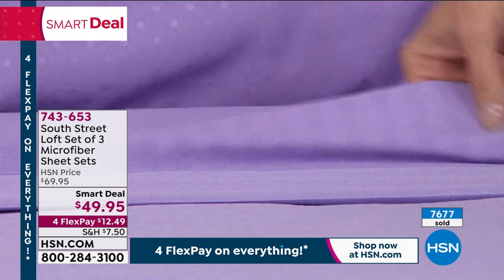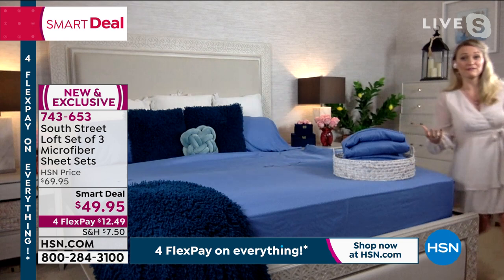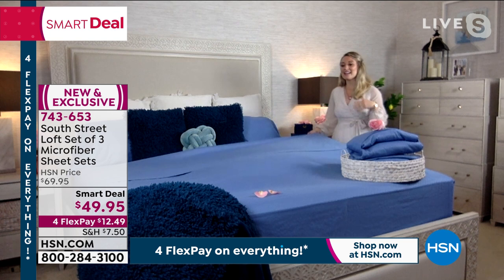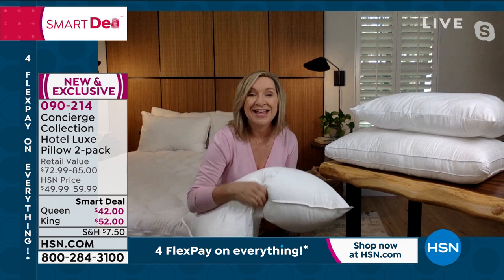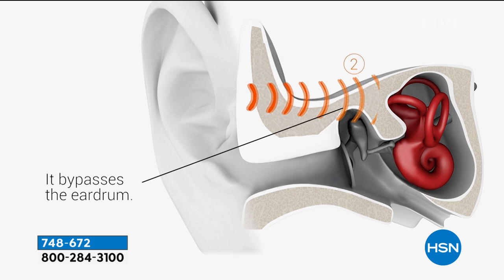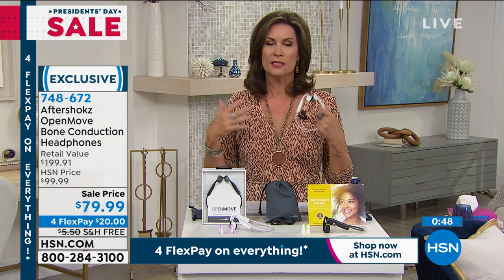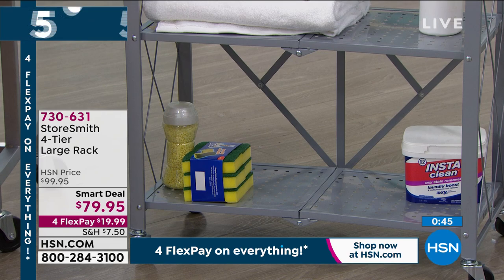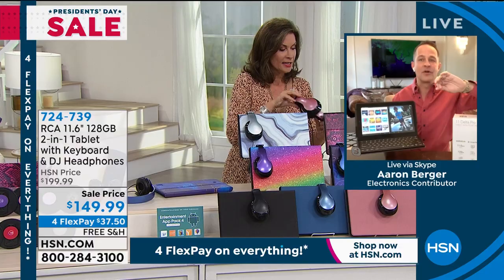HSN | Presidents' Day Sale 02.14.2021 - 12 PM